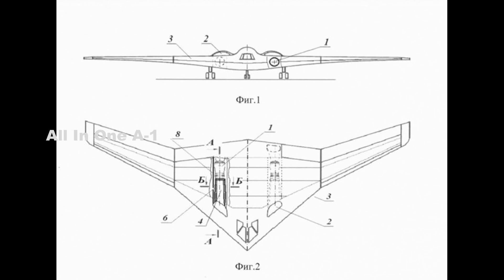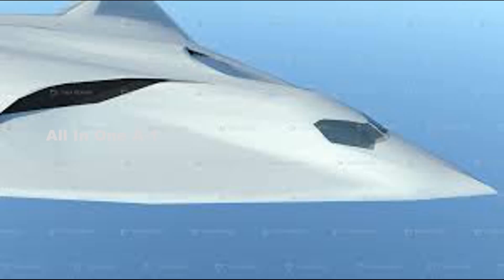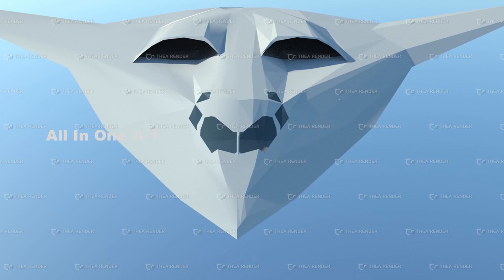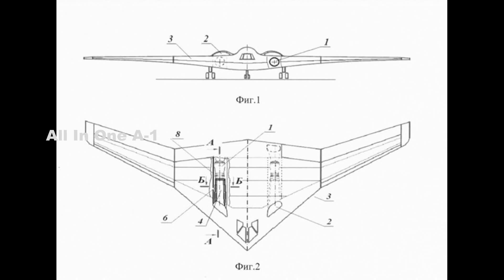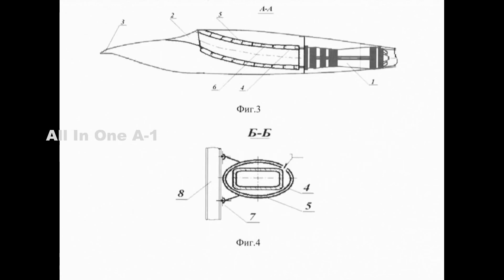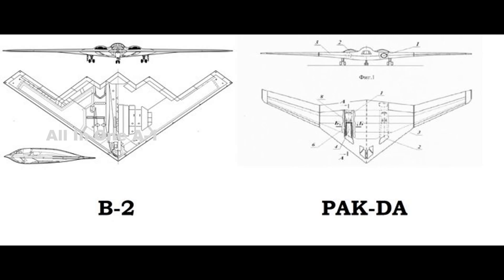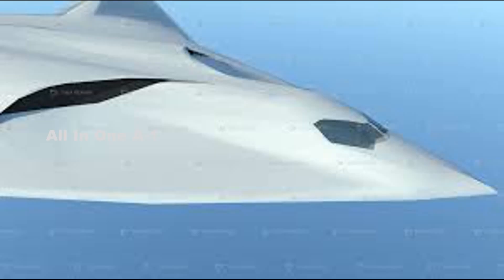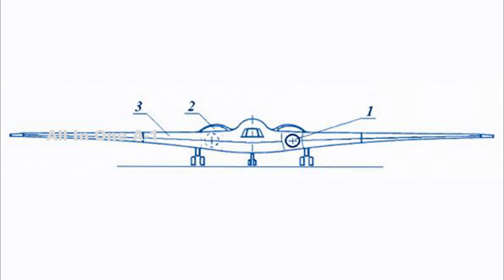Russia’s PAK DA New Bomber, Reveals Official Model of a Flying Wing Design? Tupolev PAK-DA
Please Support As and Give me a Feed Back to Improve. Russia’s long-in-development Tupolev PAK DA bomber. Work on the long-range subsonic bomber, ultimately planned to replace the Tupolev Tu-95MS and Tu-160 Blackjack, has been ongoing since at least 2007, so far, there have been no confirmed official models or artworks? Indicating how it might actually look, although it has been widely believe it should be flying wing design.
The PAK DA, or Perspektivnyi Aviatsionnyi Kompleks Dalney Aviatsii, which translates as Future Air Complex of Long-Range Aviation. Tupolev selected and awarded a three-year contract for conceptual design work in 2009.
The flying-wing design illustrated very loosely similar to the U.S. Air Force’s B-2 Spirit, with the same sharp ‘beak,’ forward-set cockpit, and with engine intakes on the upper surfaces of the wing.
Based on this drawing, however, there appear to be some major differences with the B-2, at least at this stage.
Whatever the relationship between the aircraft design in the patent and the finalized PAK DA configuration, this appears to be the latest turn in the saga of the enigmatic aircraft, designed to replace Russia’s current manned bomber fleet.